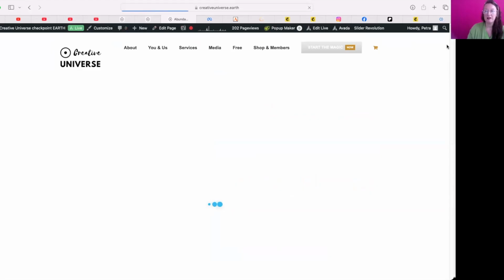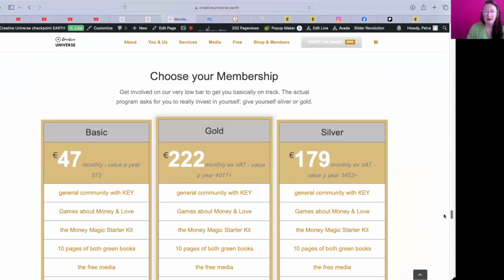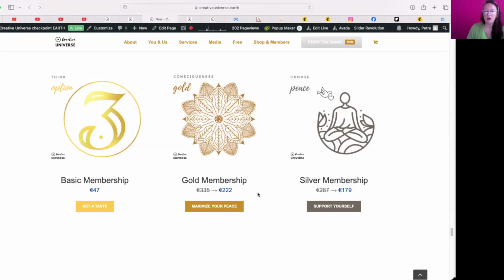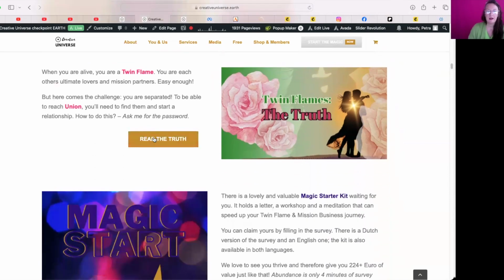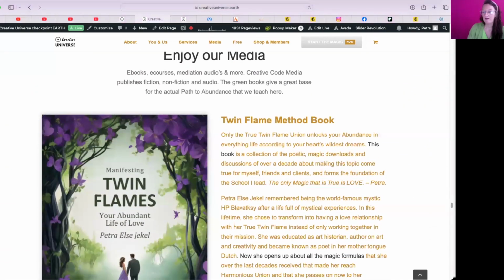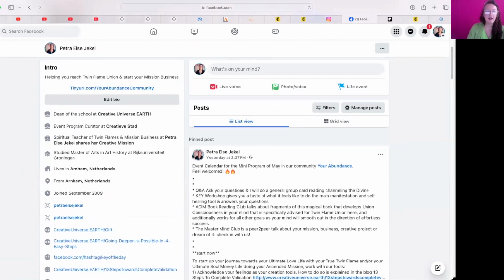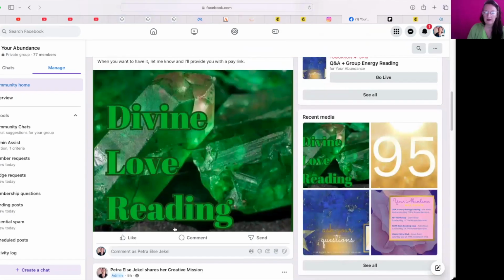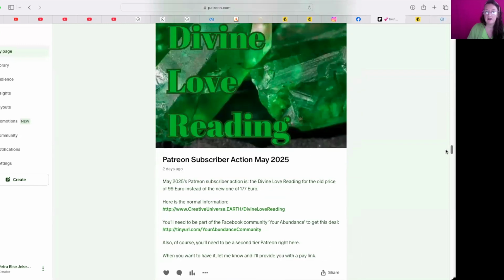How to surf to the Twin Flame Program Info? 🔥🔥 Let me explain…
Free 5-day Love Game for Twin Flames starting on Monday May 12

The link to the first webinar is already here as well

00:00 Twin Flame Abundance NOW has opened its doors
20:40 How to find other online places of value

🌞 Do you value this content? Tip in BTC: 13UvpfFSazcP1mskLgMeTp29m3NhFqZWxT

💕 Twin Flames & their 👛Mission Business: inspiration, healing and making it come true.

🎼 by FN Sounds

"May your Twin Flame Abundance Journey be blessed." - Petra 🔥🔥🔑💚

*** The only Magic that is True is LOVE ***